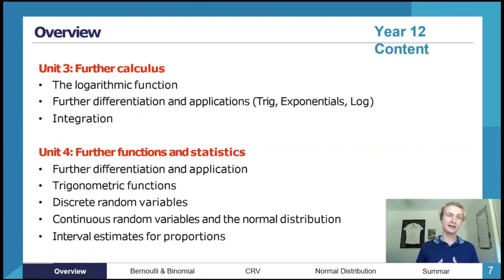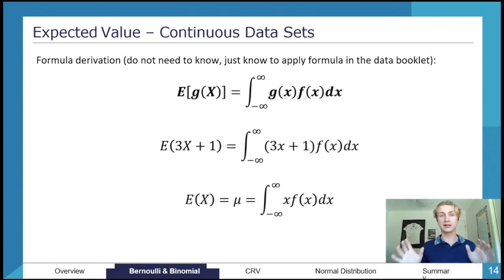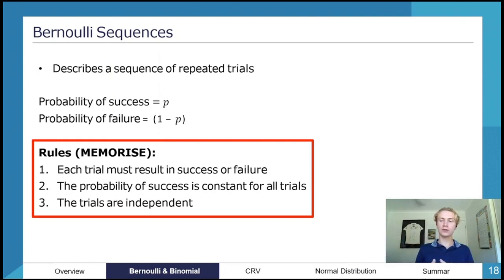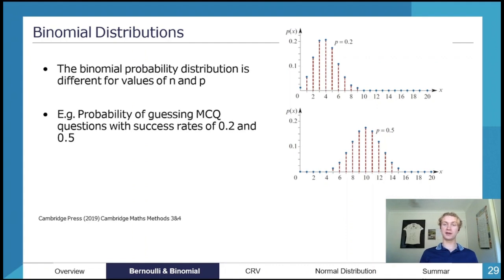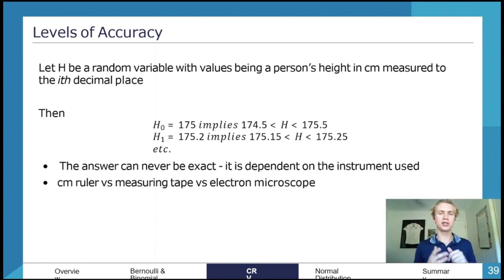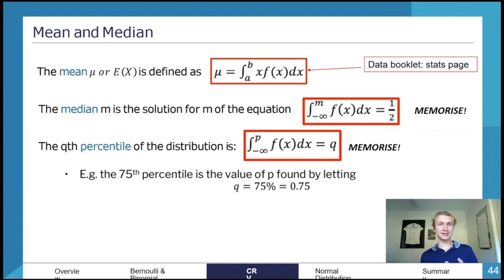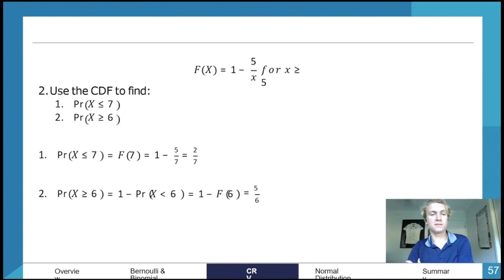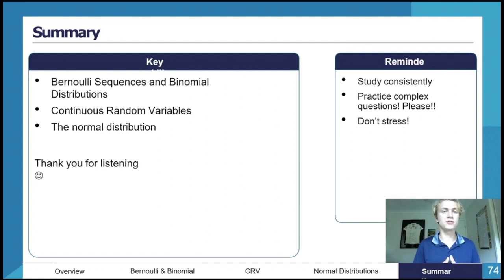QCE Methods 3&4 Unit 4 Headstart Lecture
All the content you need to revise for QCE Maths Methods 3&4, delivered by an expert presenter from our July Lectures.

Want more help? ATAR Notes publishes amazing Course Notes & Topic Tests for QCE Maths Methods 3&4.